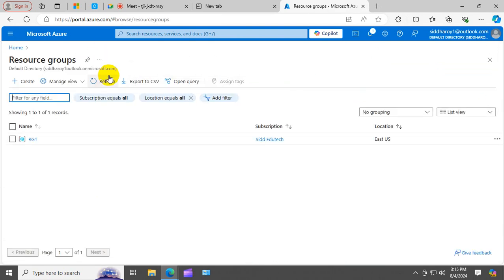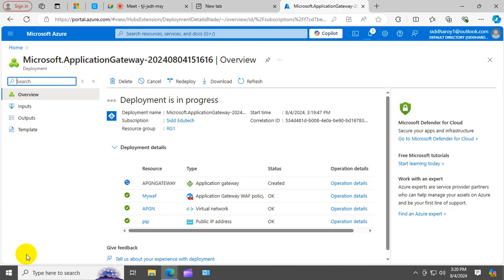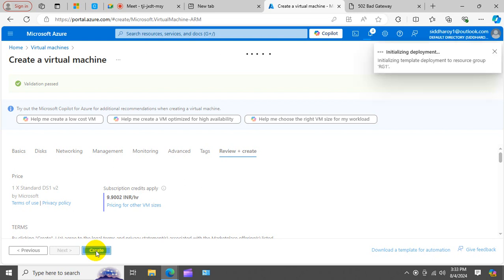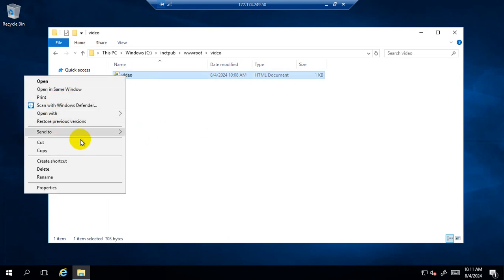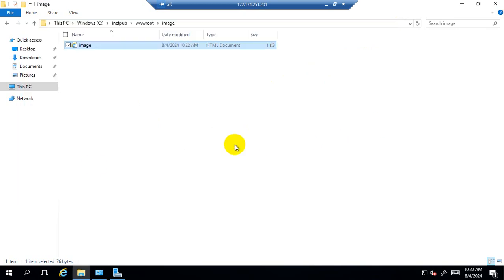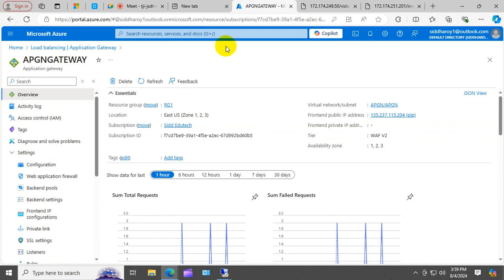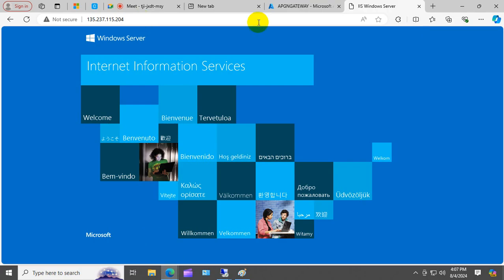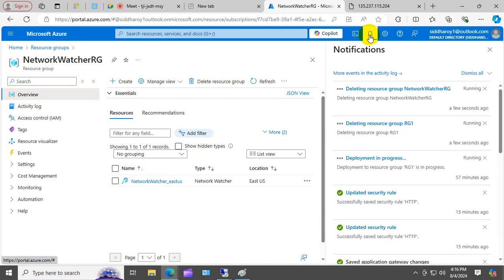Azure Application Gateway (Experiencing a "Bad Gateway" error? Check out my video for solutions!)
An application gateway, also known as a web application firewall (WAF), is a network security device that filters, monitors, and controls incoming and outgoing application traffic. It sits at the edge of a network and acts as an intermediary between clients and servers, inspecting application-layer traffic to protect against various threats, such as SQL injection, cross-site scripting (XSS), and other vulnerabilities.

Key Features and Functions:

Traffic Filtering and Monitoring: Application gateways can filter traffic based on specific rules, such as IP addresses, URLs, headers, or data patterns. They monitor traffic to detect and block malicious activities.

Load Balancing: Some application gateways include load-balancing capabilities to distribute incoming traffic across multiple servers, enhancing performance and availability.

SSL Termination: They can offload SSL decryption and encryption, reducing the processing load on backend servers and improving performance.

DDoS Protection: Application gateways can help mitigate Distributed Denial of Service (DDoS) attacks by filtering out malicious traffic before it reaches the servers.

Logging and Reporting: They provide detailed logs and reports on traffic patterns, security incidents, and overall performance, aiding in monitoring and analysis.

Customizable Rules and Policies: Administrators can define specific rules and policies to control traffic, such as allowing or blocking certain types of requests based on application-specific requirements.

Application gateways are commonly used in web-based applications, online services, and any environment where protecting the application layer is critical. They are often deployed in combination with other security measures, such as firewalls and intrusion detection systems, to provide comprehensive protection.

If you need comprehensive training on Windows Server, Azure, Active Directory, Exchange Server Training Can reach out me on WhatsApp